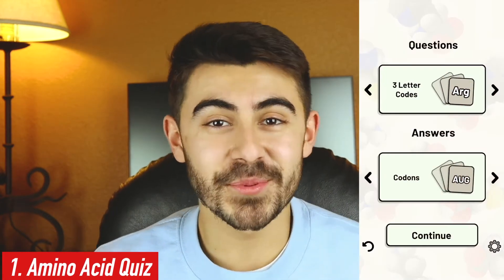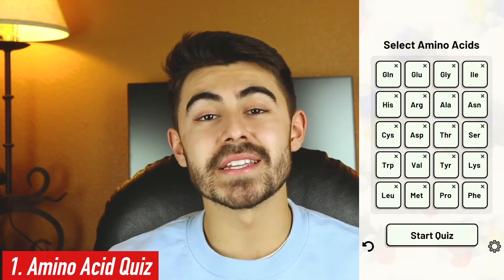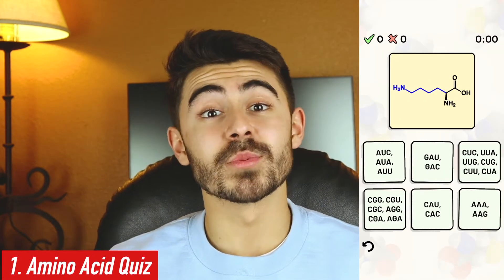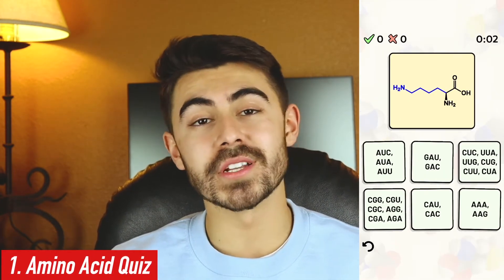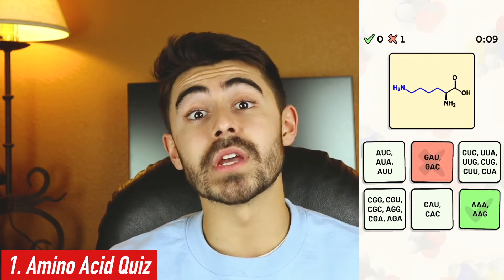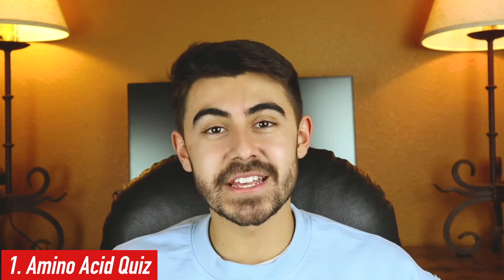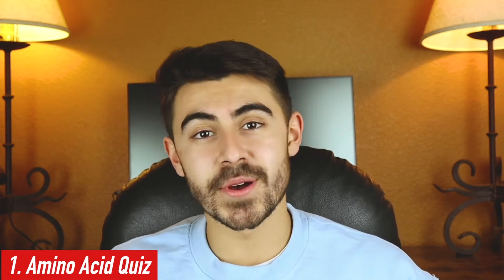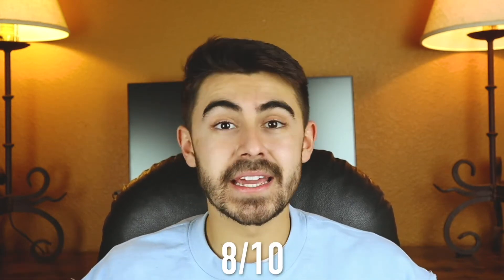Top 6 FREE Cell & Molecular Bio Apps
Cell & Molecular bio can be a difficult class however if you want to save yourself some headache I definitely recommend these apps.

1. Amino Acid Quiz

2. Science Dictionary

3. MCAT Prep

4. Quizlet

5. Flashcard Maker

6. Socratic by Google

Time codes:
1. Amino Acid Quiz- 0:21
2. Science Dictionary- 0:44
3. MCAT Prep- 1:03
4. Quizlet- 1:33
5. Flashcard Maker- 2:05
6. Socratic by Google- 2:44

1:1 Zoom Meetings (offer free tutoring by unlocking a view, comment, and sub)

My name is Andres and I am a sophomore student at the University of New Mexico pursuing to become a doctor. My channel contains pre-med advice, college tips, and productivity tips. I will be sharing my journey and the tips that I pick up along the way so that you can learn from my mistakes and successes. Full transparency. No Bullsh*t.